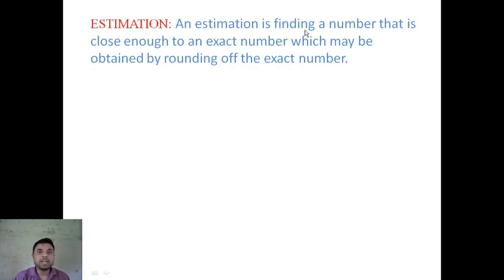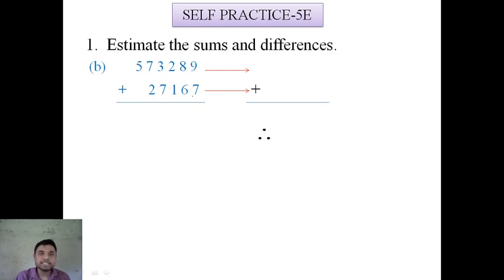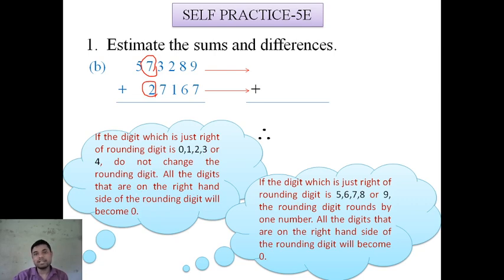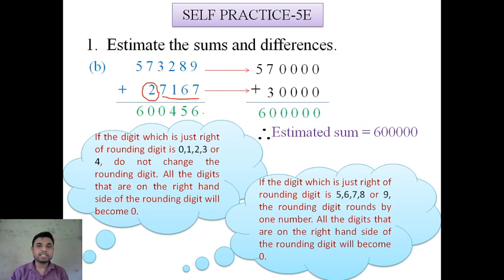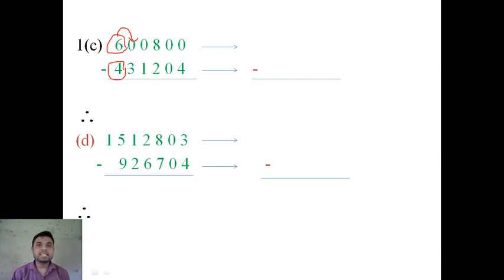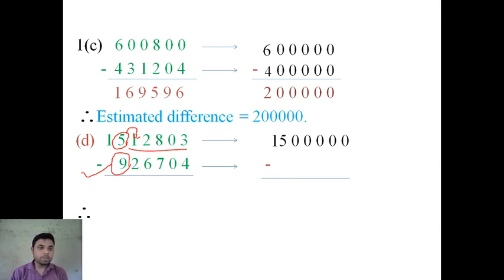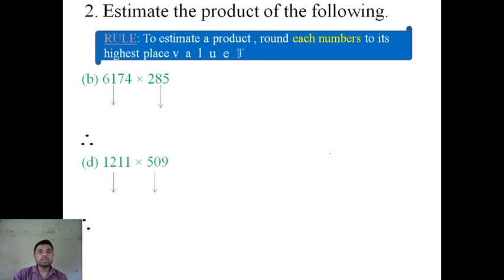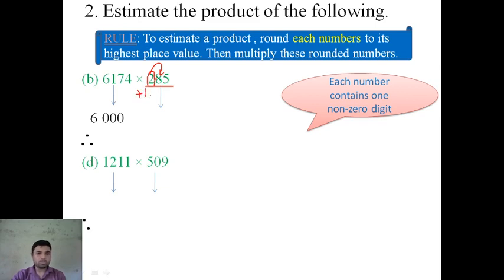OPERATION ON LARGE NUMBERS_SELF PRACTICE 5E ( PART 1)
LEARNING COMPOSITE MATHS
CLASS 5